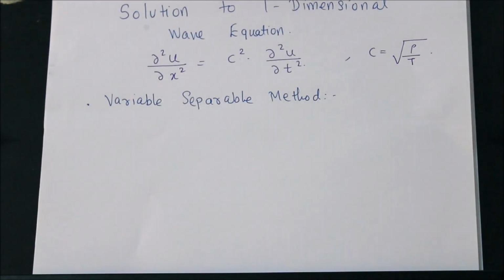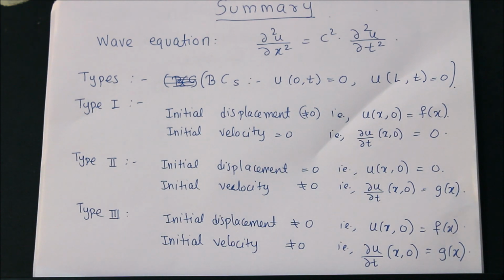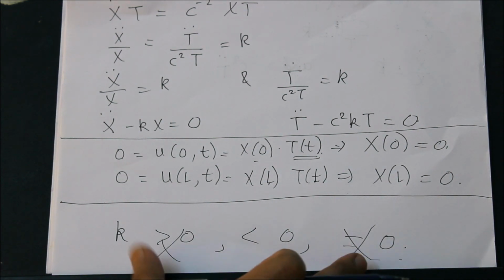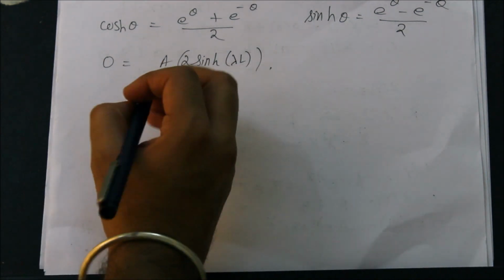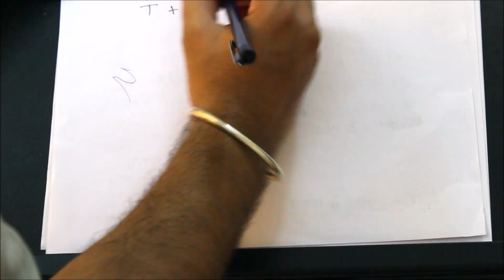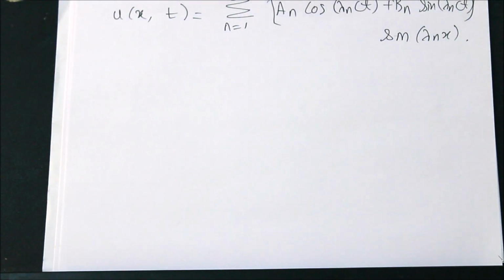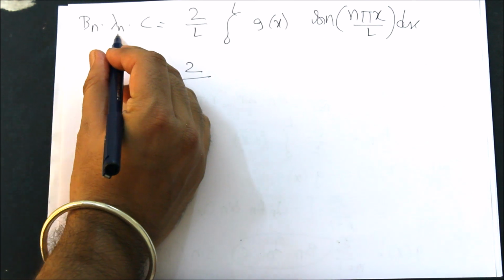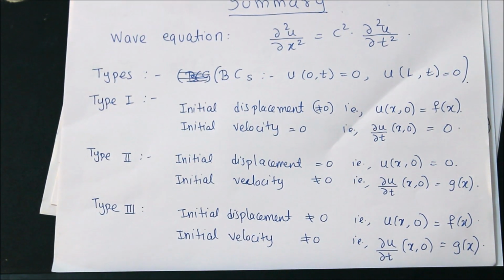Session 9: Solution to 1-dimensional wave equation and different types.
In this video we will talk about solution to one dimensional wave equation using Fourier series.

We will also see 3 different formulae based on different initial conditions.
1) Either intial displacement will be given and its non zero and initial velocity will be 0.
2) Initial displacement will be zero and initial velocity will be non zero.
3) Both will be non zero.

To find the solution we will be using variable separable method which I talked in the video

We will also need some Fourier series to understand this video, for that you can refer: